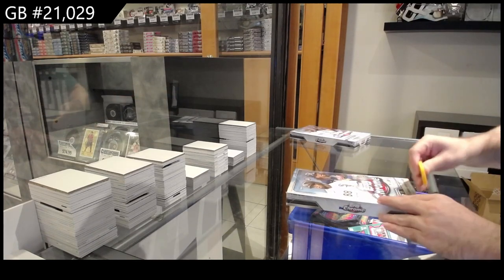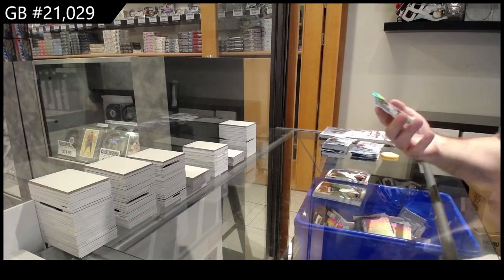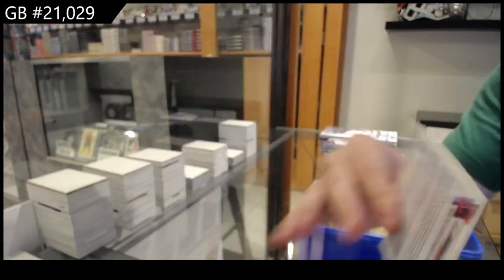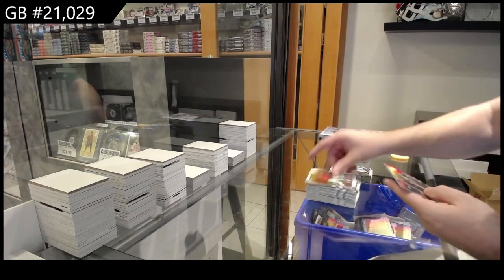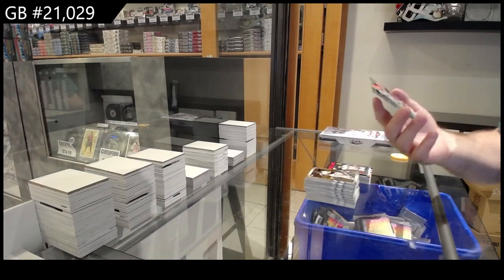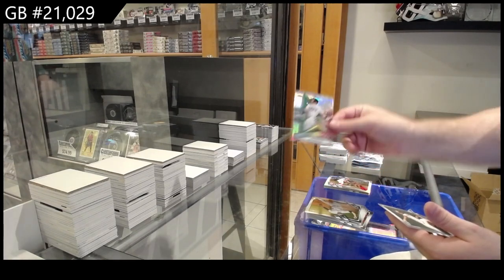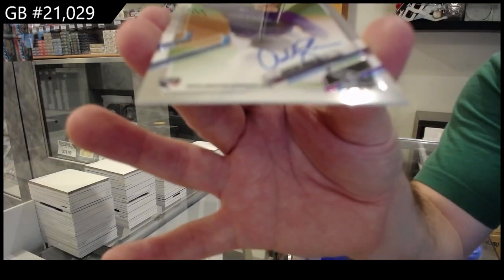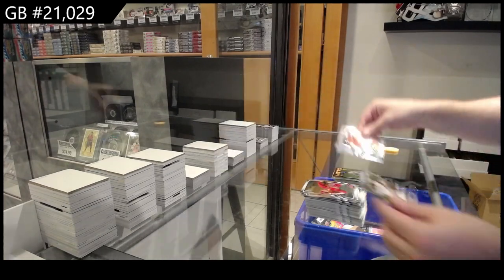2021 Topps Chrome Baseball 2 Box Break - CNC GB #21,029